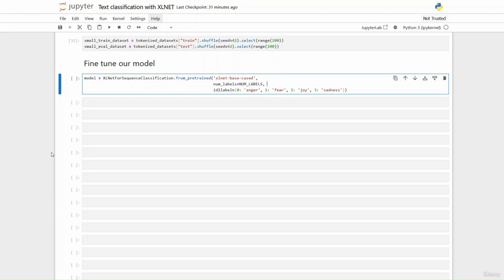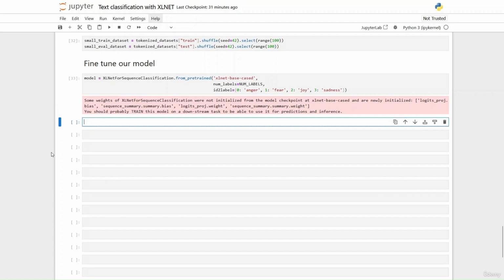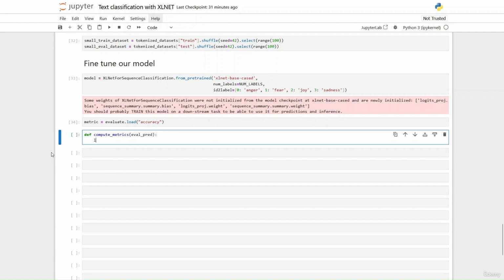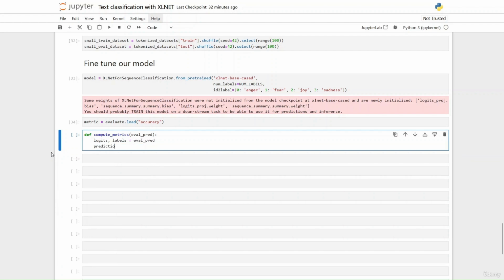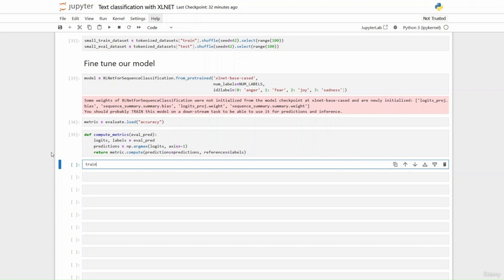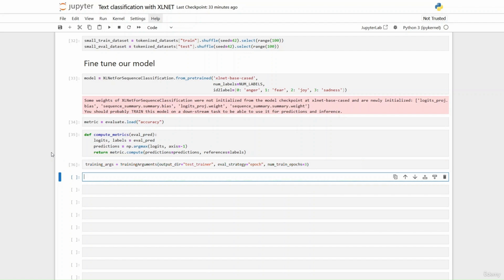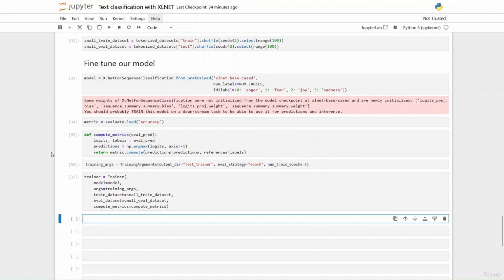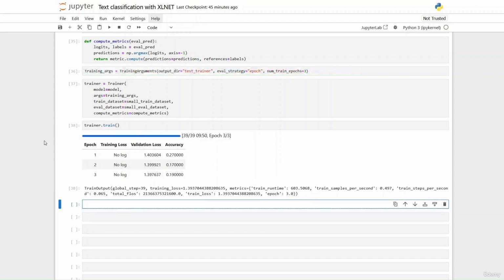188 Fine tuning XLNet